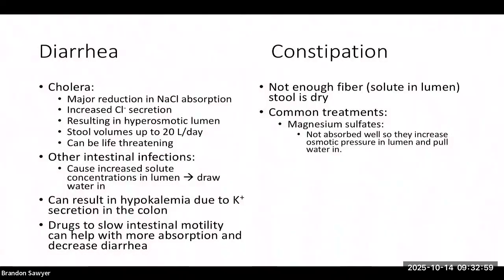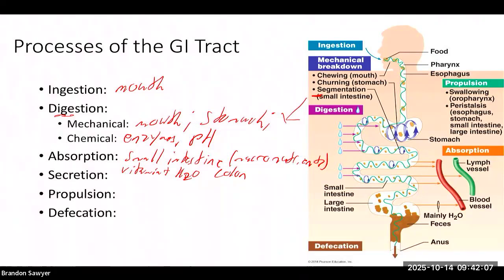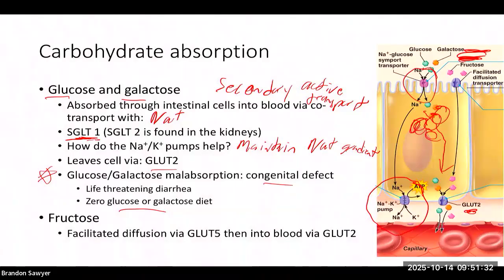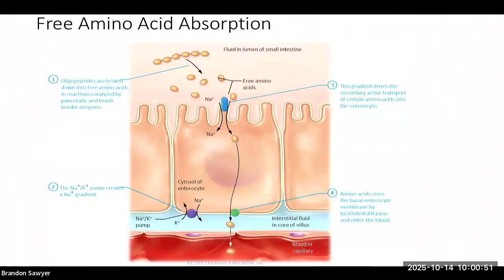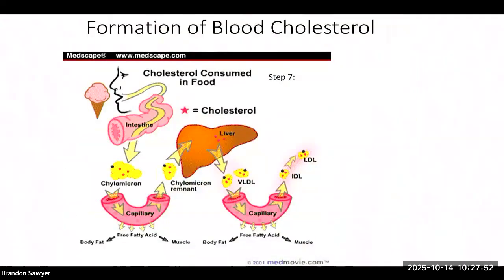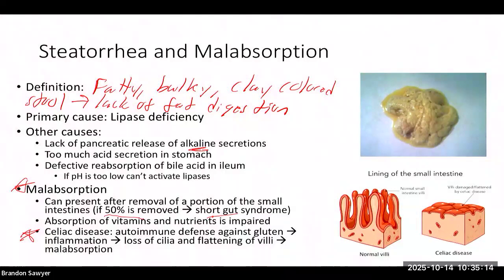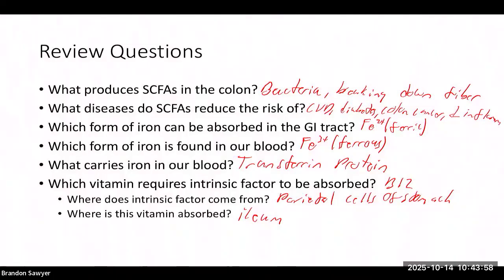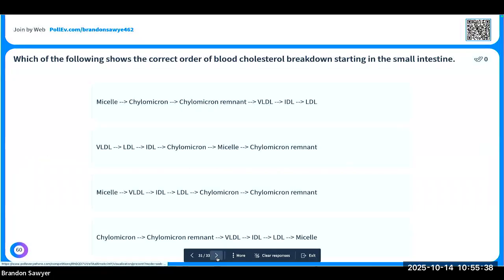MSM6002 10 14 25